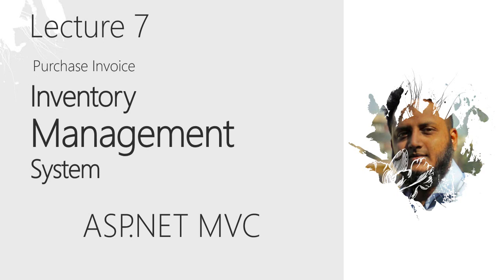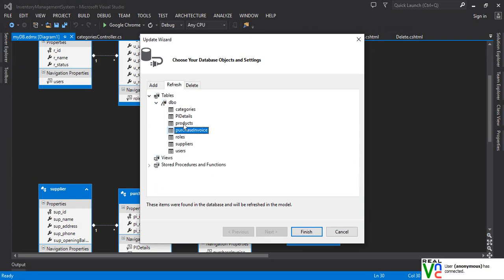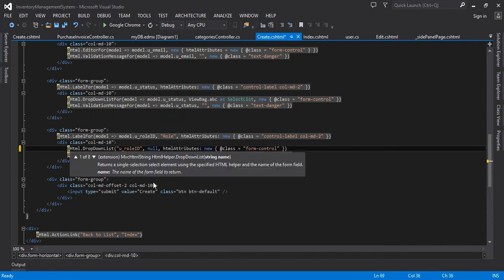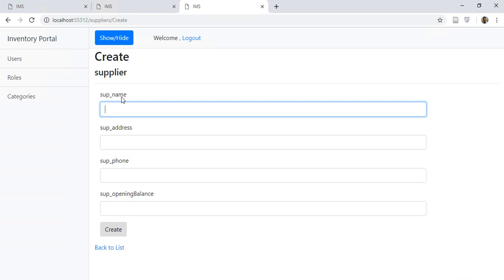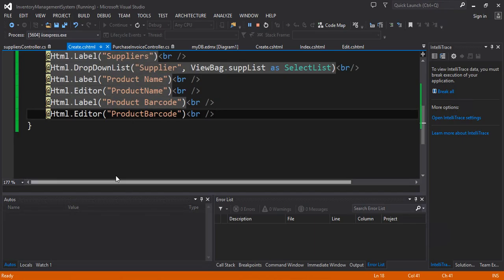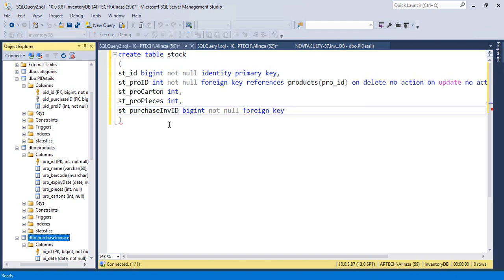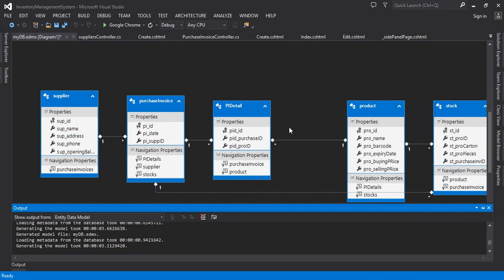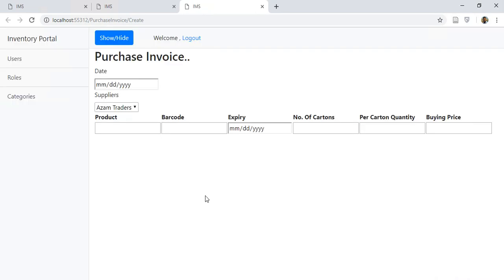Lecture 7 : Inventory Management System MVC [Purchase Invoice] Part 1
This video will help you to create purchase invoice in inventory management system with custom tables.